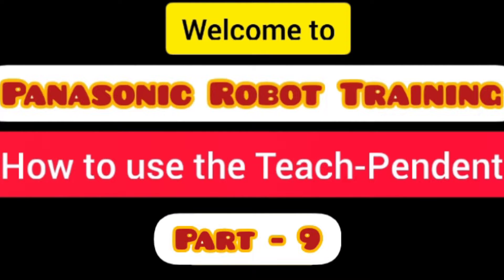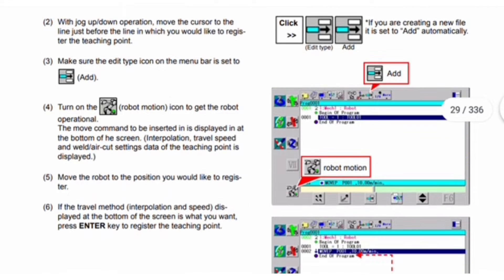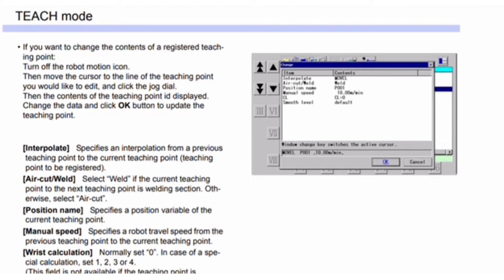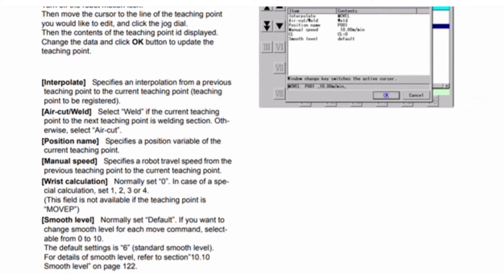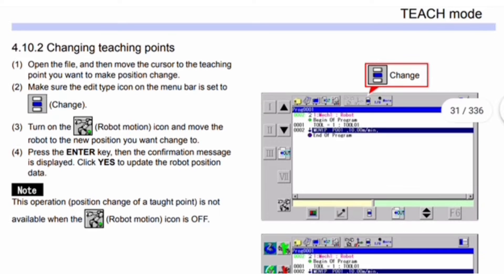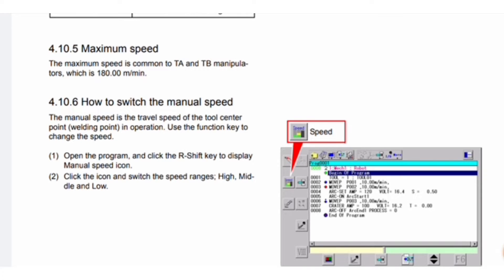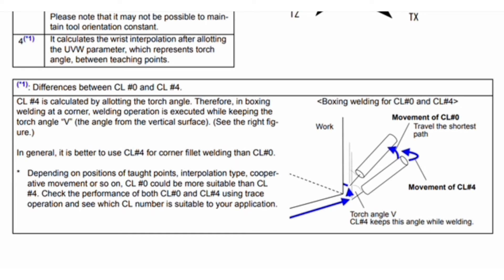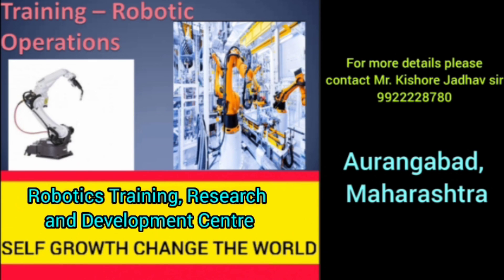Panasonic Robot Training - (Teach-Pendent) - Part - 9 !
Hello Friends,
In this video we discussed about the very important concepts of How to use the Teach-Pendent of Panasonic Robot.
       In this we covered the following topics :
1)